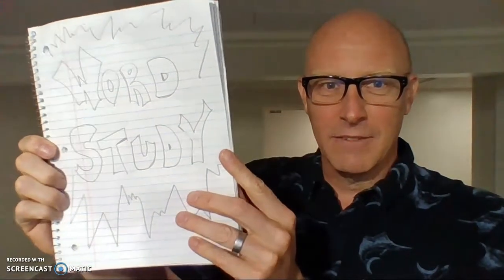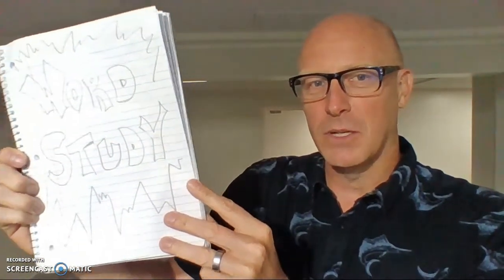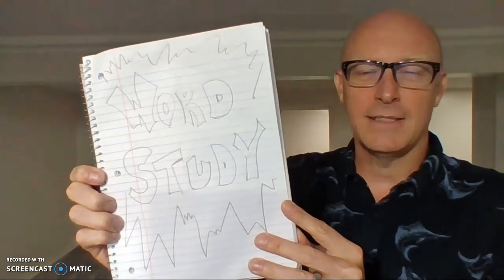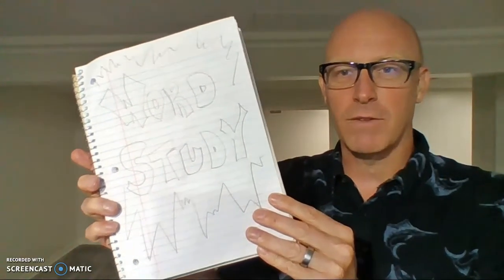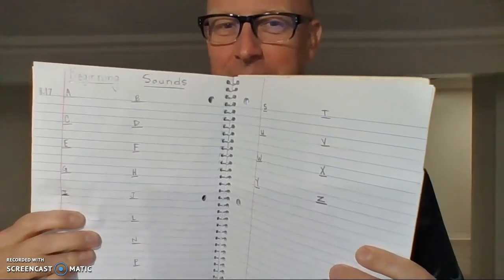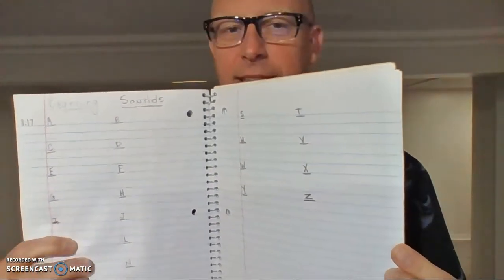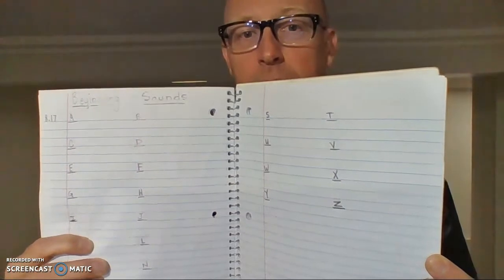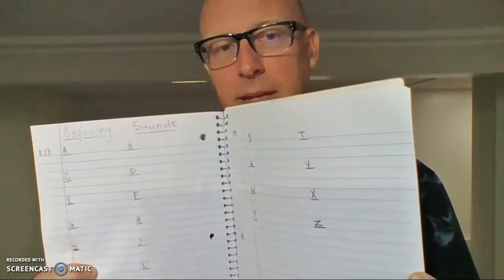First Sound Frenzy